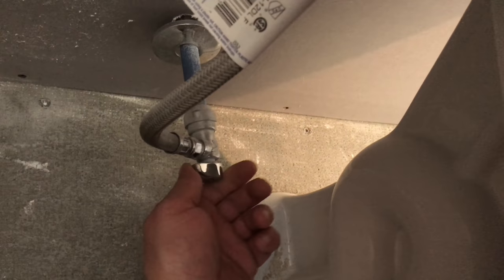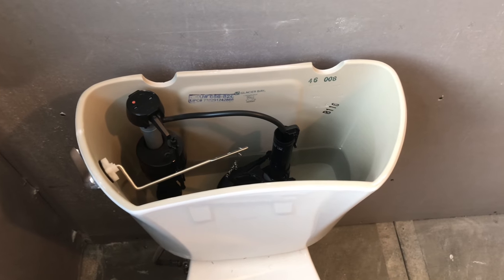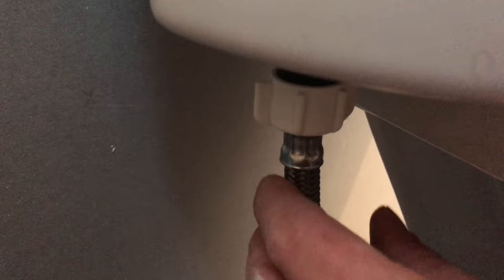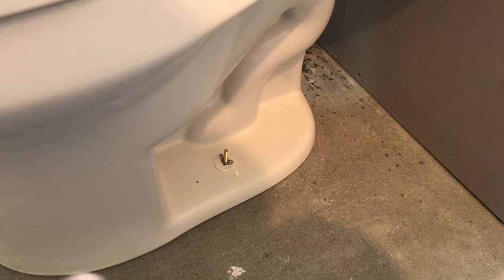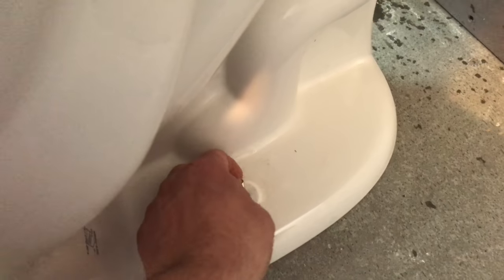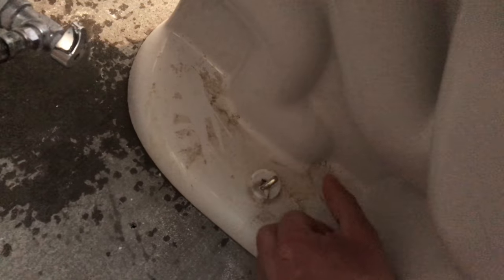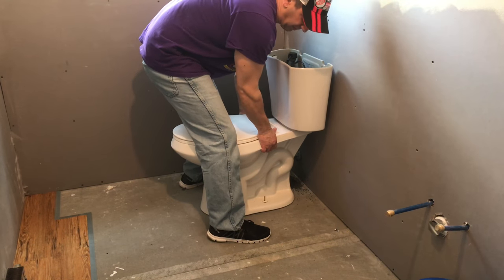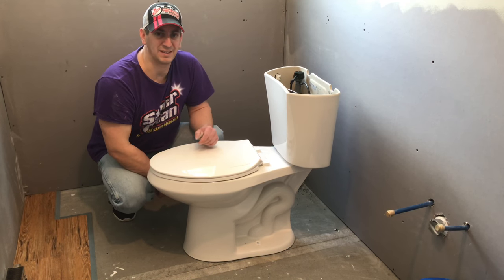How To Remove a Toilet Bowl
Learn how-to remove a toilet bowl in your home. This video will show you an easy way to remove the old toilet that you have, so that you can change it to a more efficient one.

Changing your old toilet bowl to a more water efficient one that uses less water will also help you save money on your electric bill.